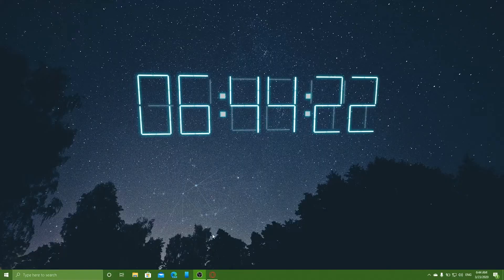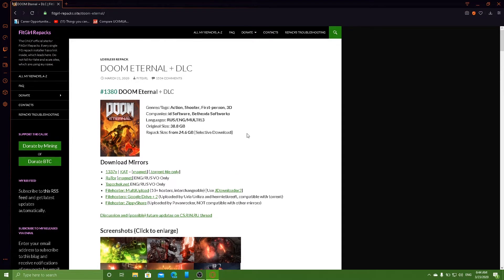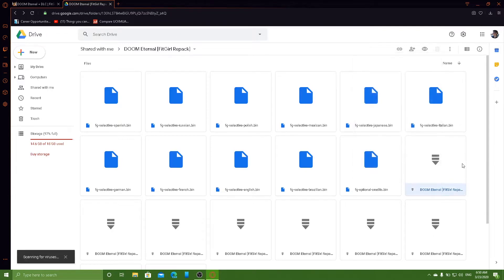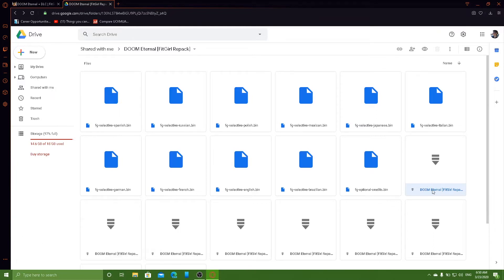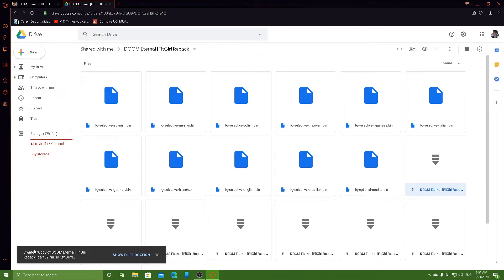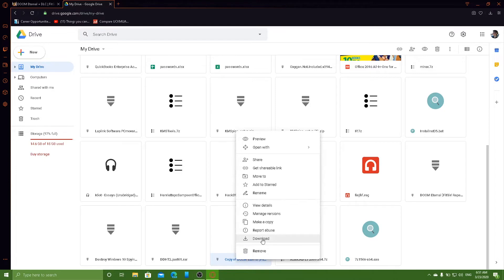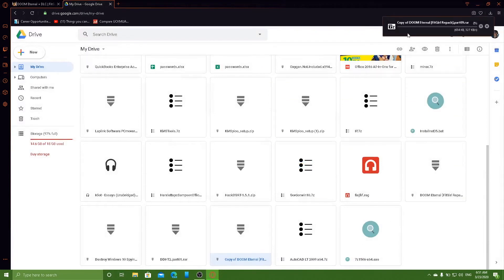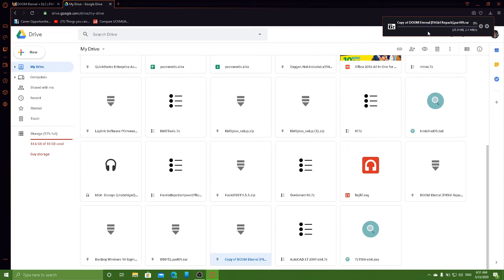HOW TO | Bypass the Google Drive Quota Limit Exceeded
Ever wondered how to get rid of that annoying google drive quota exceeded limit? Watch the video to find out how to bypass it!

try a new browser and earn some bitcoin!